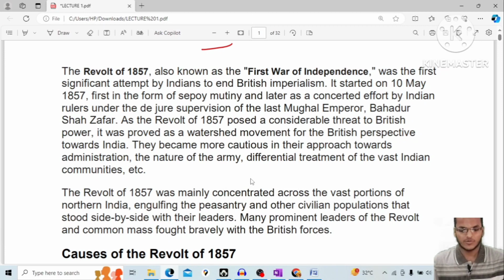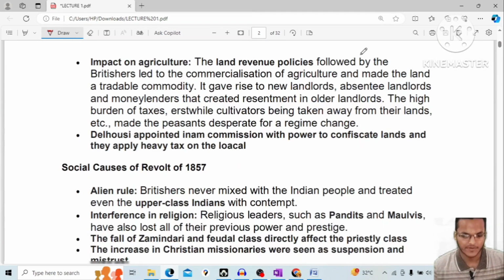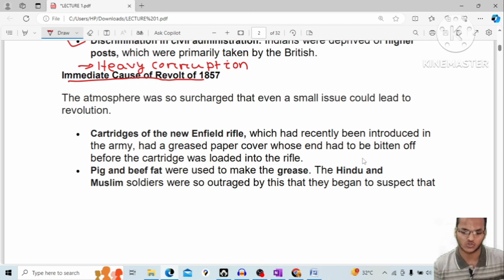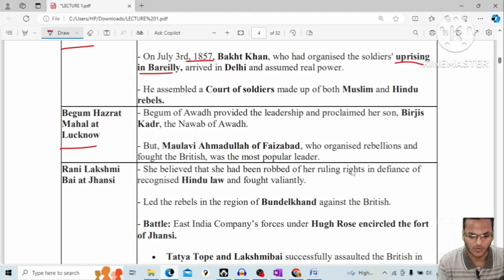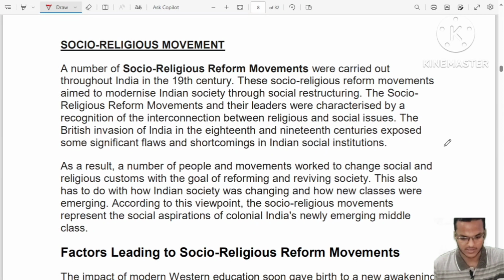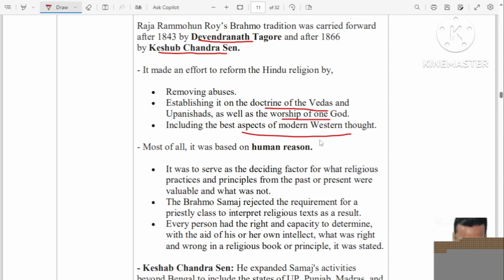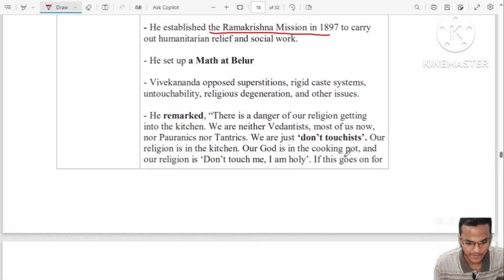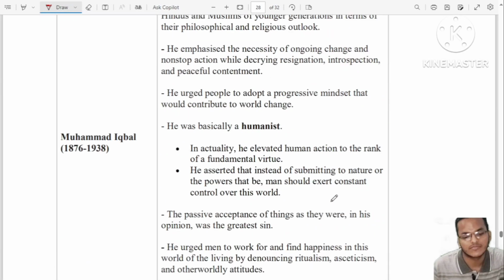UPSC COMPLETE MODERN HISTORY | UPSC ANSWER WRITING PRACTICE|OPSC|BPSC|UPPCS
UPSC COMPLETE MODERN HISTORY FOR PRILIMS AND MAINS 2024